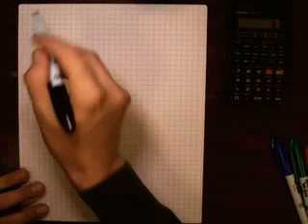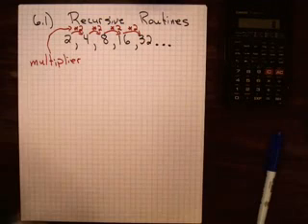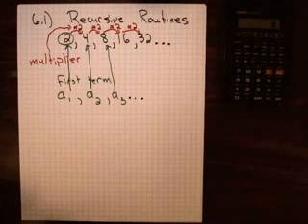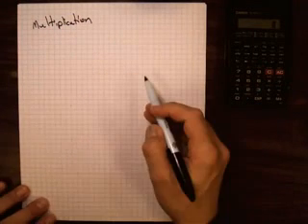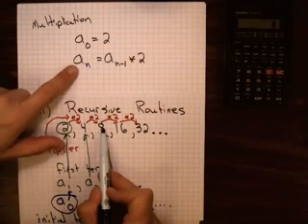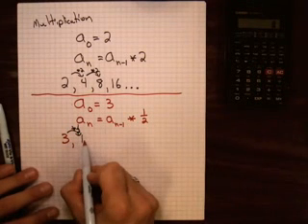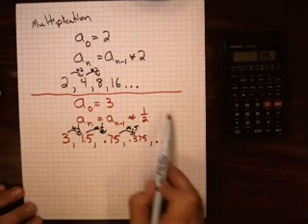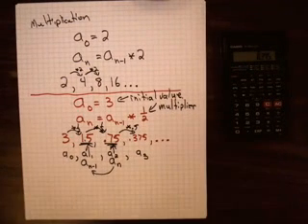sec 6.1 notes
TeacherTube User: Ep271828

recursive routines